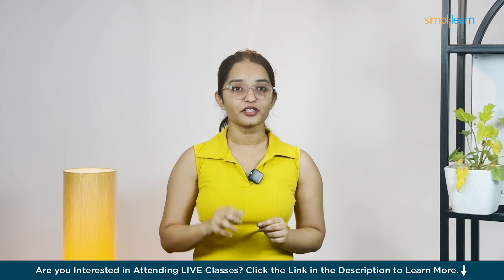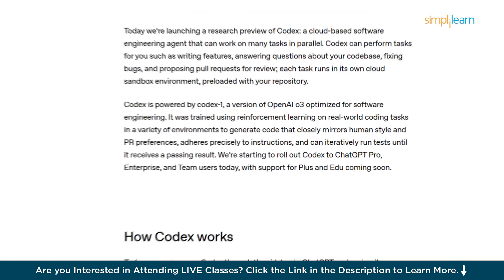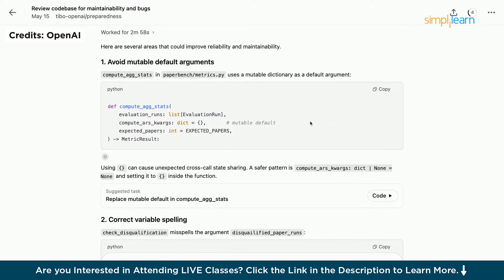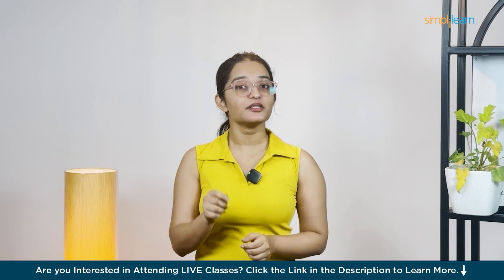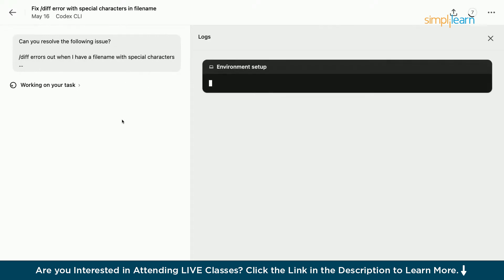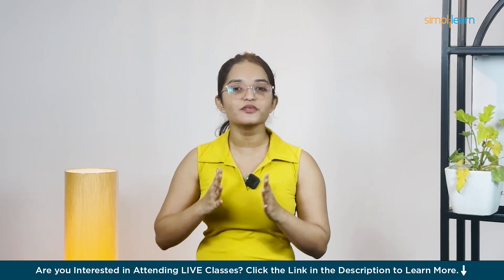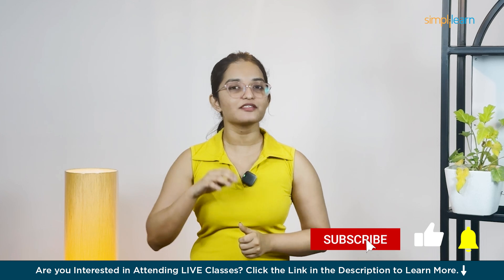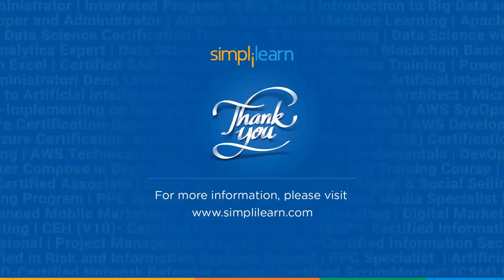What Is OpenAI Codex? | OpenAI Codex Tutorial | Codex In ChatGPT | Simplilearn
️🔥 Applied Generative AI Specialization by Simplilearn, delivered by Simplilearn in collaboration with Purdue University
🔥Professional Certificate Program in Generative AI and Machine Learning - IITG (India Only)

In this video, we dive deep into OpenAI Codex, the groundbreaking AI coding assistant revolutionizing software development. Discover how OpenAI’s Codex, powered by the codex-1 model, can write code, fix bugs, and run tests with up to 85% accuracy. We explore its features, safety measures, and real-world use by top companies like Cisco and Superhuman. Whether you’re a developer or tech enthusiast, learn how Codex compares to GitHub Copilot and GPT-4, how it integrates with ChatGPT Pro, Team, and Enterprise, and why it’s considered a game-changer in AI coding tools. Plus, get insights into the Codex CLI, pricing, availability, and future AI-powered developer workflows. This video is packed with keywords like OpenAI Codex, AI coding assistant, AI developer tools, machine learning code generation, ChatGPT coding AI, AI programming assistant, codex-mini, OpenAI API coding, GitHub Copilot alternative, AI bug fixing, software development AI, AI-powered coding, and generative AI for developers. Don’t miss out on mastering this innovative AI technology transforming how software is built today!

Skills Covered:
✅ Generative AI
✅ Prompt Engineering
✅ Chatbot Development
✅ Ensemble Methods
✅ Deep Learning
✅ Natural Language Processing
✅ Computer Vision
✅ Reinforcement Learning
✅ Machine Learning Algorithms
✅ Speech Recognition
✅ Statistics

Learning Path:
✅ IITG AI: Program Induction
✅ IITG AI: Programming Fundamentals
✅ IITG AI: Python for Data Science (IBM)
✅ IITG AI: Applied Data Science with Python
✅ IITG AI: Machine Learning
✅ IITG AI: Deep Learning with TensorFlow (IBM)
✅ IITG AI: Deep Learning Specialization
✅ IITG AI: Essentials of Generative AI, Prompt Engineering & ChatGPT
✅ IITG AI: Advanced Generative AI
✅ IITG AI: Capstone
Electives:
✅ IITG AI: ADL & Computer Vision
✅ IITG AI: NLP and Speech Recognition
✅ IITG AI: Reinforcement Learning
✅ IITG AI: Academic Masterclass
✅ IITG AI: Industry Masterclass